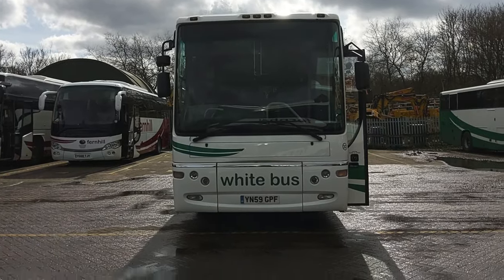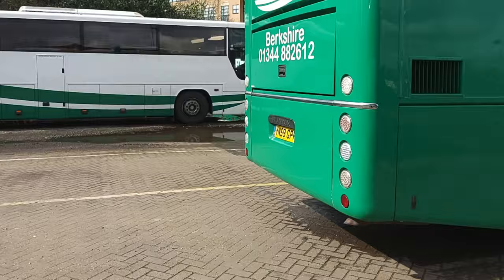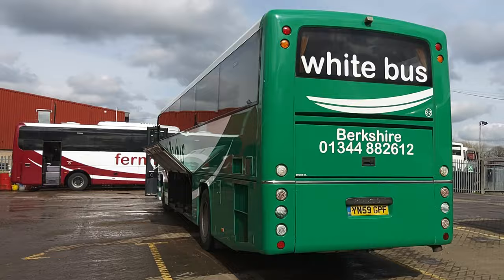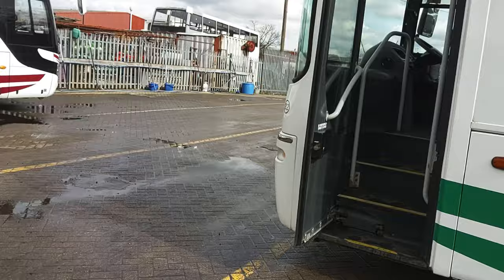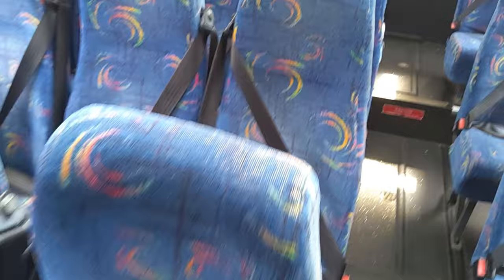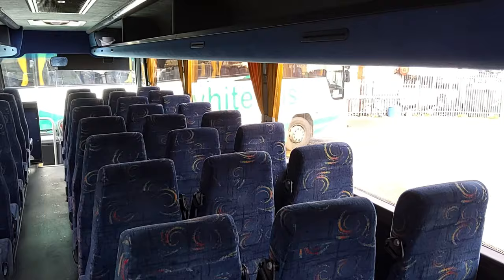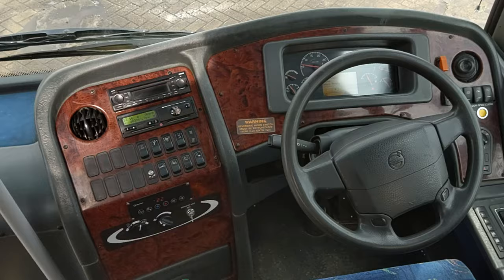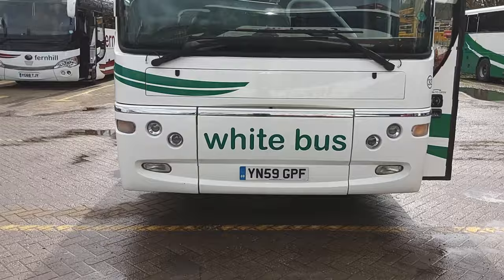YN59 GPF - 2010 (59) Volvo B7R Plaxton Profile